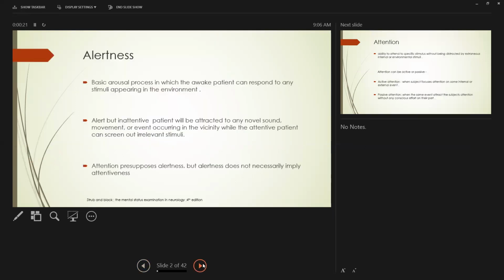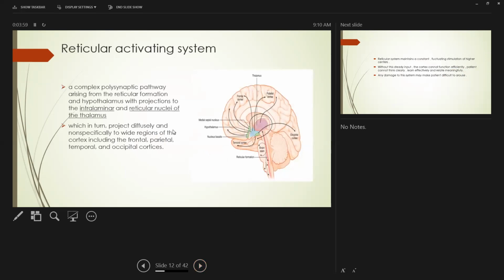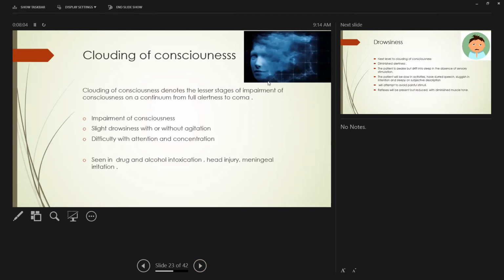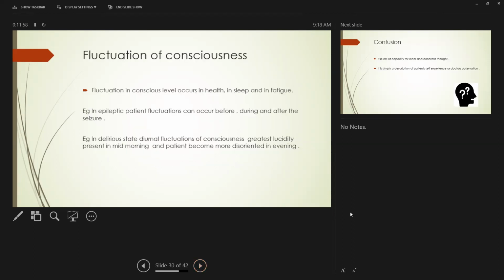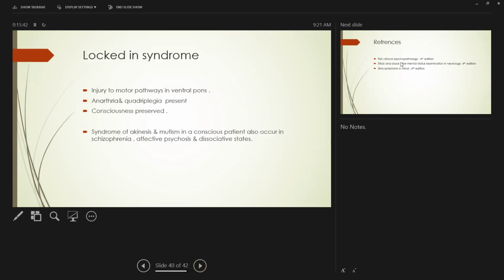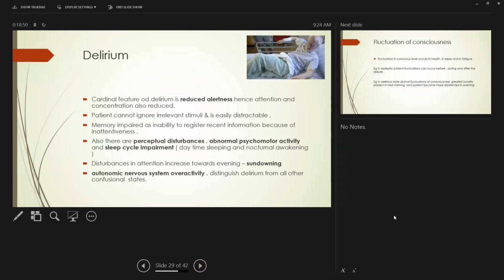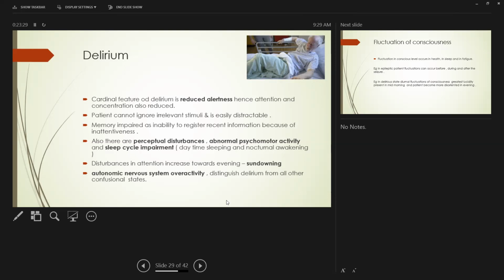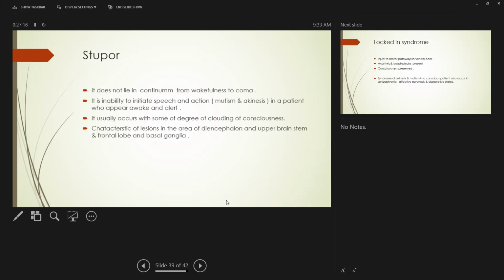Disorder of consciousness